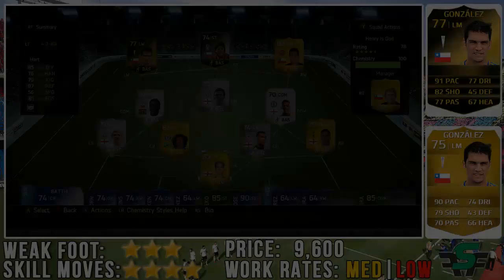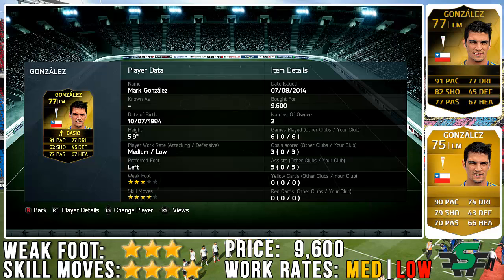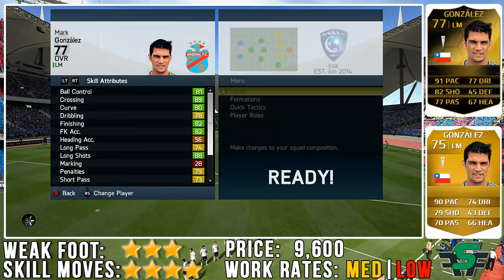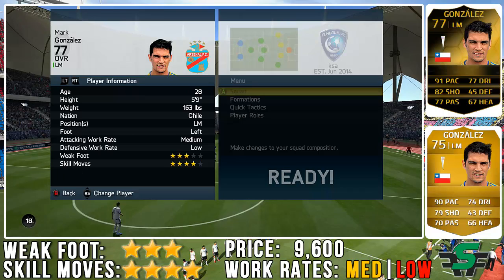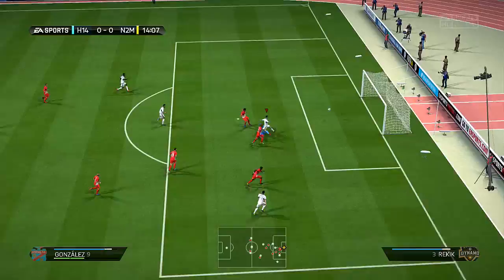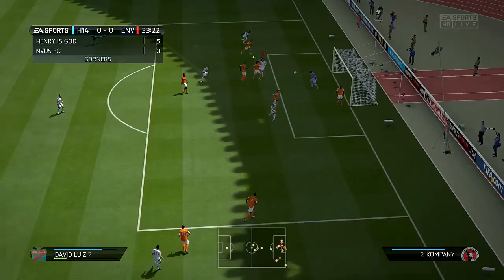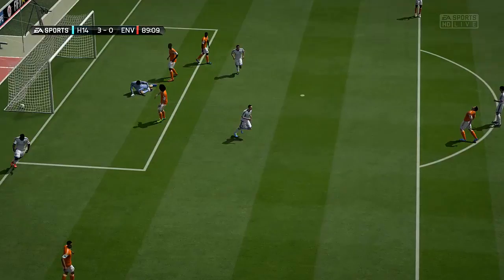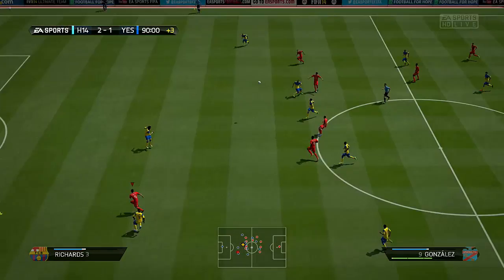FIFA 14 IF Gonzalez Review (77) w/ In Game Stats & Gameplay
Remember to join my league :)
Code to join this league: 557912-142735

This channel will provide you with the latest player reviews from the latest TOTW / TOTS along with some special Legend, MOTM & iMOTM cards.

My current kits:
SJ Earthquaks (White w/Blue) Home Kit
Orlando Pirates (Red) Away Kit

If you are reading this let me know by telling me your favourite TOTS / TOTY / IF / MOTM / iMOTM card from this years Fifa Ultimate Team!